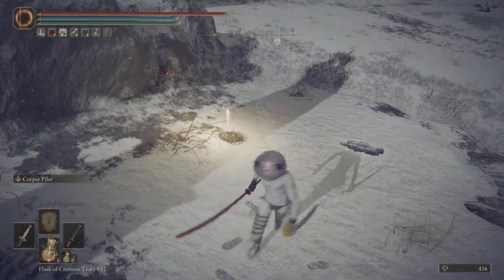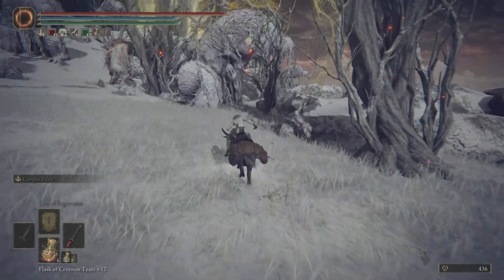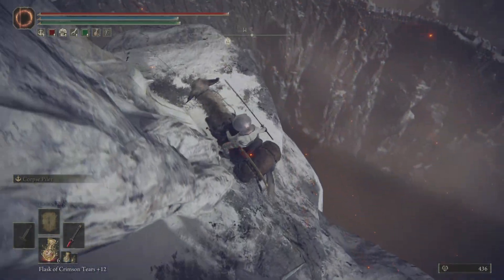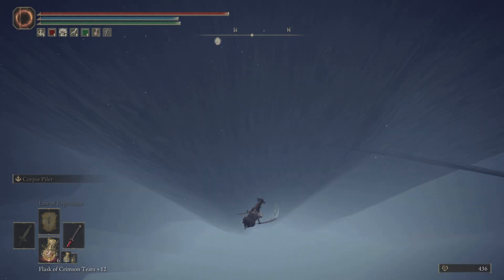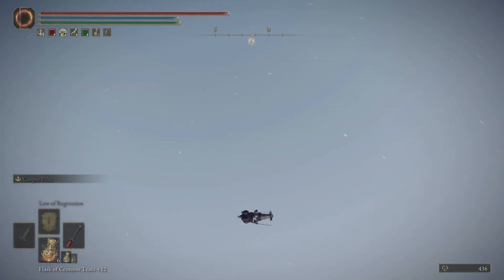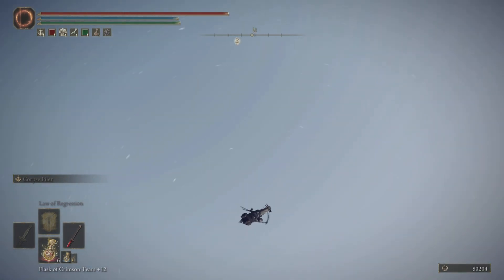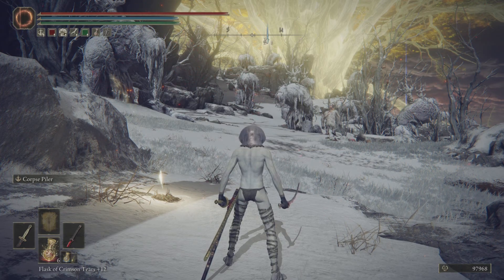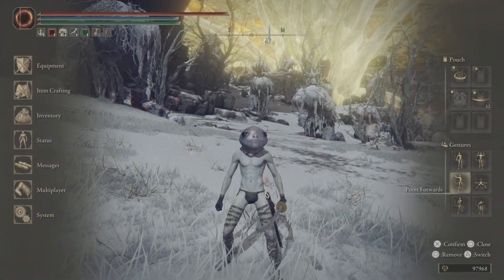BEST RUNE FARM IN ELDEN RING | ELDEN RING RUNE FARMS ARE OVERPOWERED | ( After Patch 1.05 )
Stay chill have fun
As always stay CRAZY

If You Have Read This Far Buy Glitch Energy And You Are Awesome